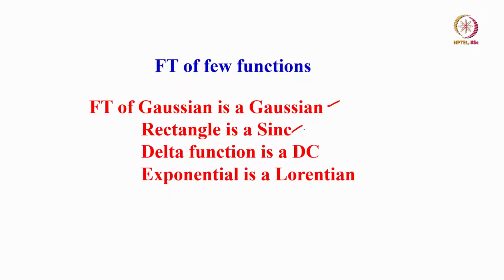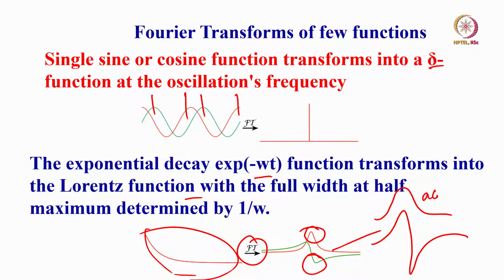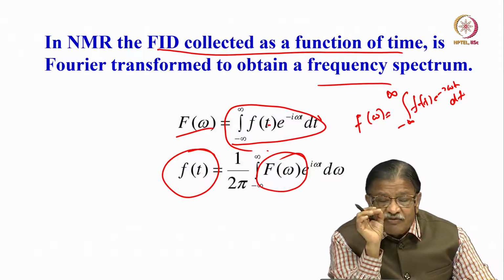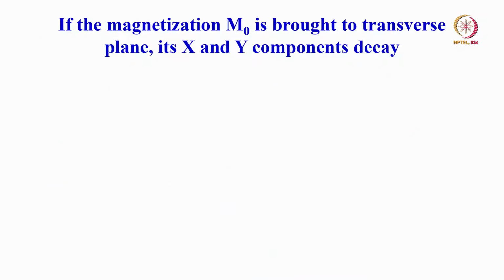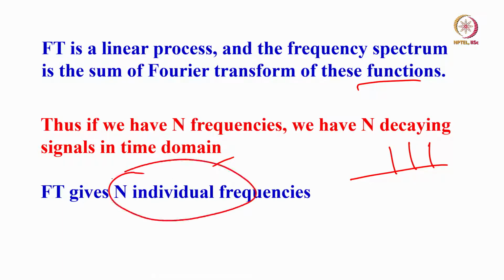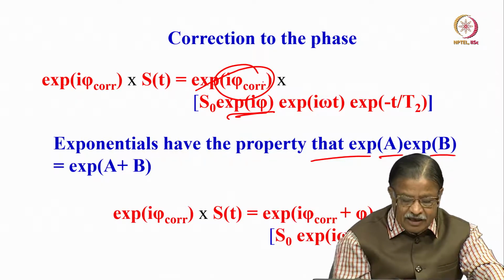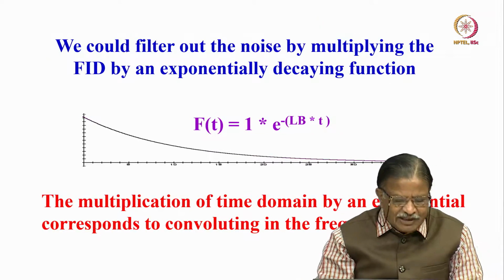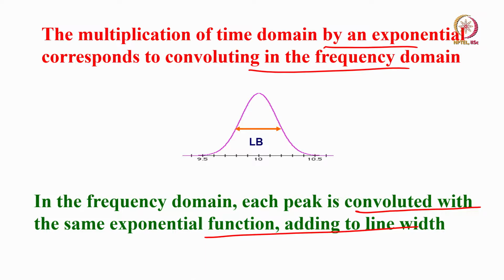Lec 14 Fourier transformation in NMR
Folding, digitization, phase correction, window functions